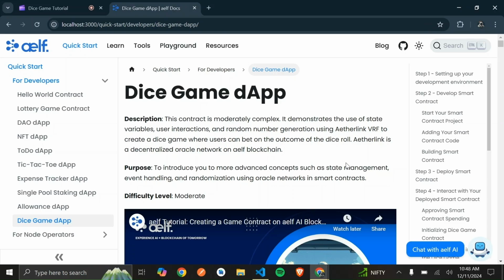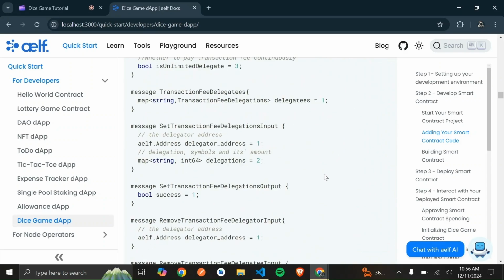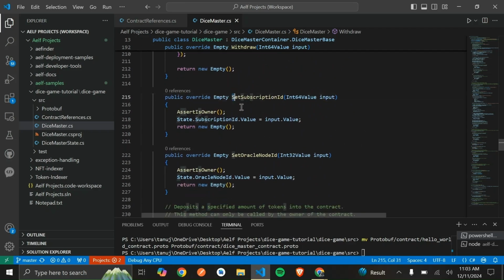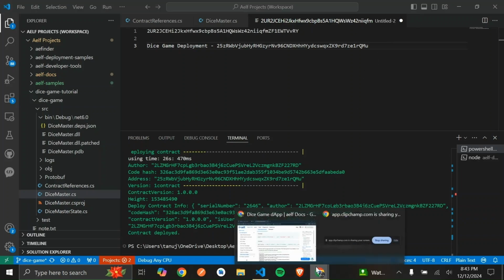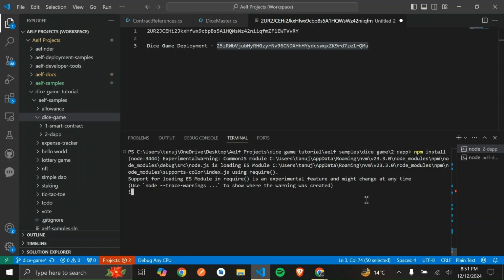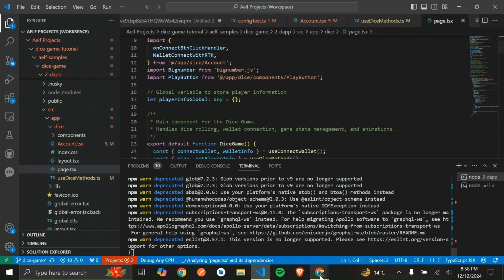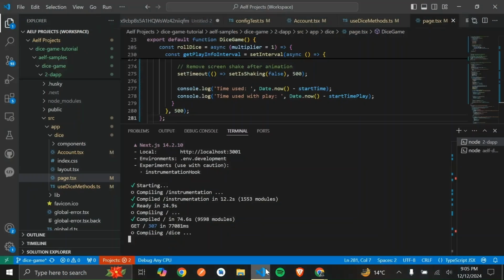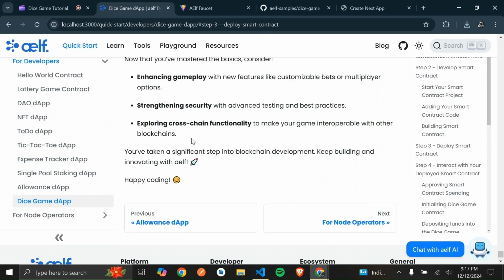aelf Tutorial: Build a Dice Game dApp on aelf AI Blockchain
This tutorial guides you on using AetherLink's (a decentralised oracle) VRF to create a dice game where users can bet on the outcome of the dice roll.
This moderately complex tutorial introduces advanced concepts such as state management, event handling, and randomisation using oracle networks in smart contracts.

Here's what we will cover:
00:09: Introduction
01:02: Setting up the development environment
02:59: Developing the smart contract
18:52: Deploying the smart contract
22:17: Interacting with the smart contract
26:02: Interacting the smart contract with frontend

About aelf
aelf, an AI-enhanced Layer 1 blockchain network, leverages the robust C# programming language for efficiency and scalability across its sophisticated multi-layered architecture. Founded in 2017 with its global hub in Singapore, aelf is a pioneer in the industry, leading Asia in evolving blockchain with state-of-the-art AI integration, ensuring an efficient, low-cost, and highly secure platform that is both developer and end-user friendly. Aligned with its progressive vision, aelf is committed to fostering innovation within its ecosystem and advancing Web3 and AI technology adoption.

For more information about aelf, please refer to our Whitepaper V2.0